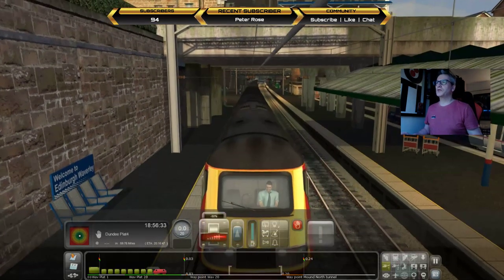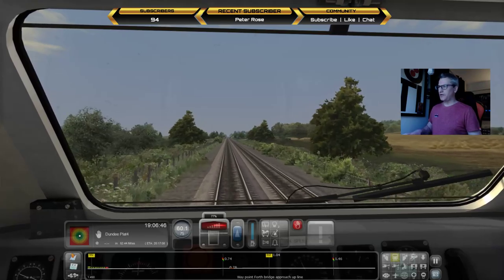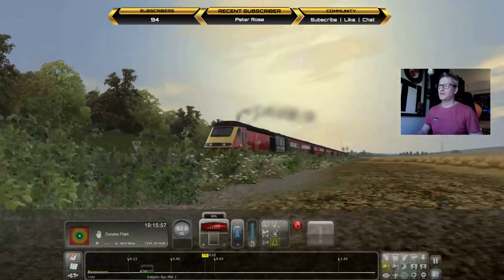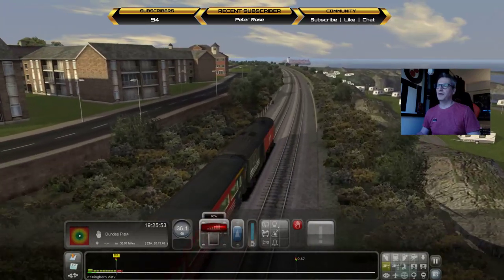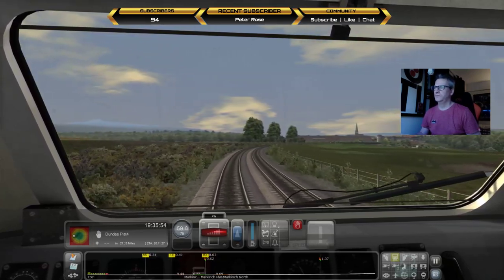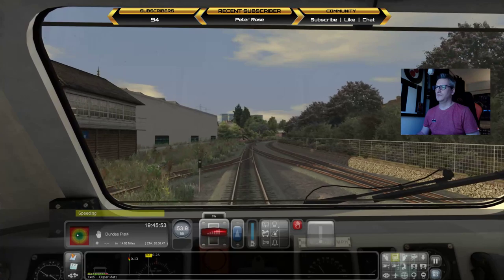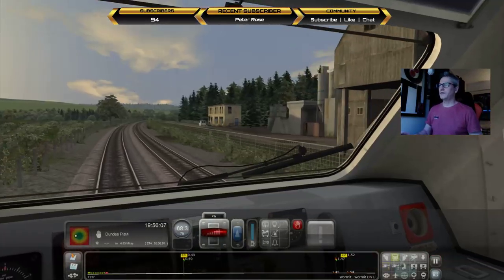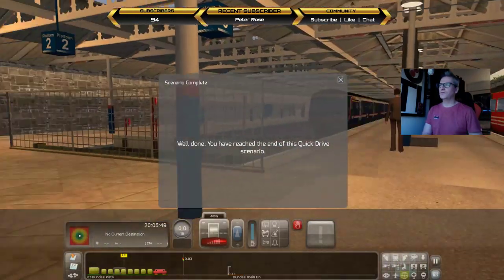Train Simulator 2019 - Scottish East Coast Edinburgh to Dundee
Donations are highly appreciated and the channel is something you choose to contribute toward. ALL funds help me to purchase better hardware and stream a variety of games to make the channel the best it possibly can be.

This channel represents gaming for fun and contributions help me build an amazing community of like-minded sim gamers. I stream what you want to see and I value everyones opinions, advice and help.

Bit of an impromptu run today from Edinburgh to Dundee travelling on the Scottish East Coast Line.

All aboard!